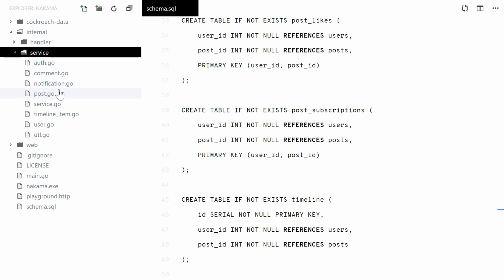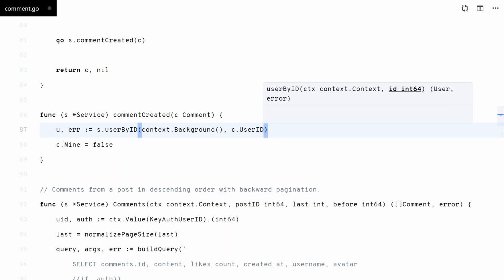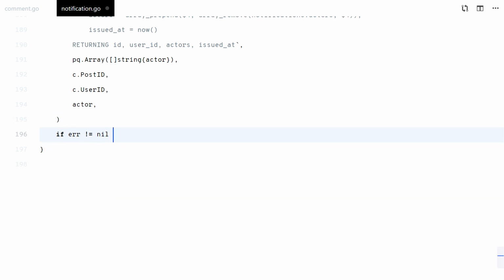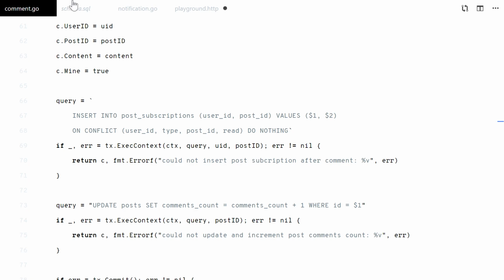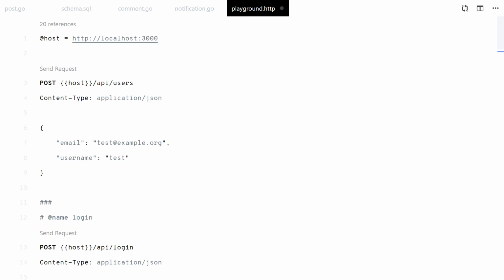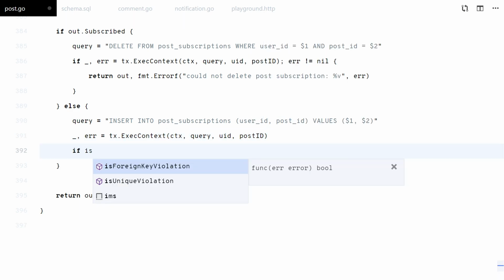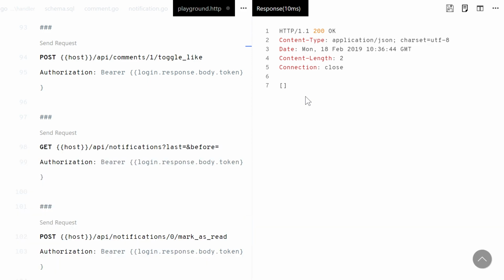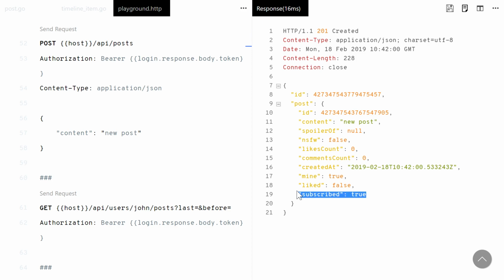13 Building a Social Network with Golang: Comment Notifications